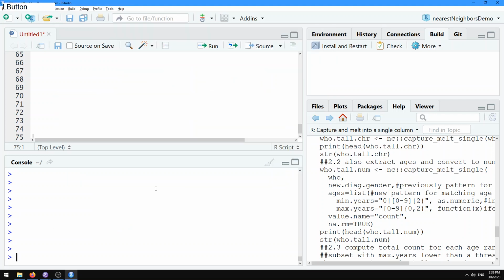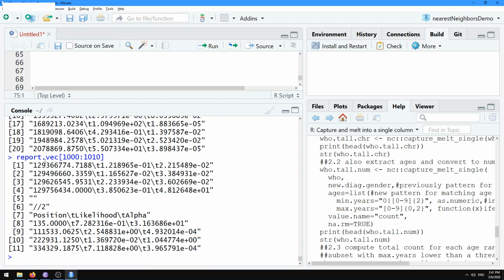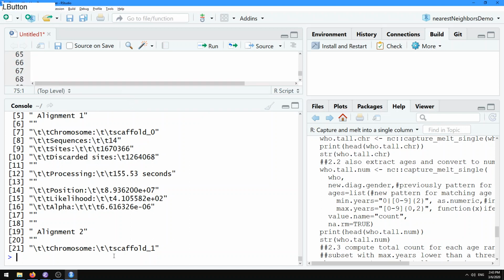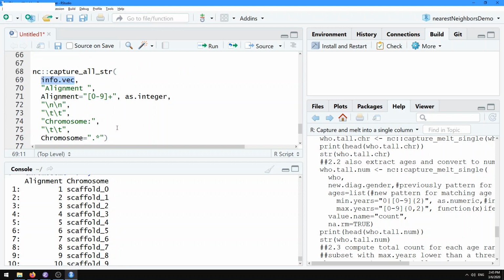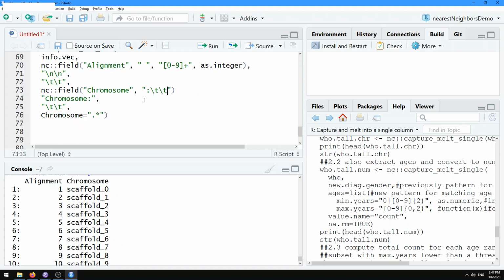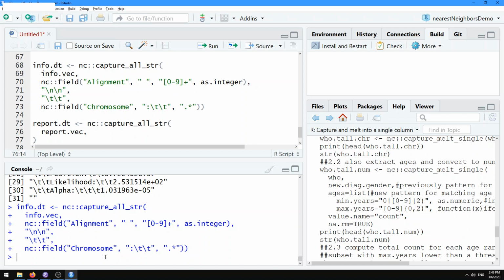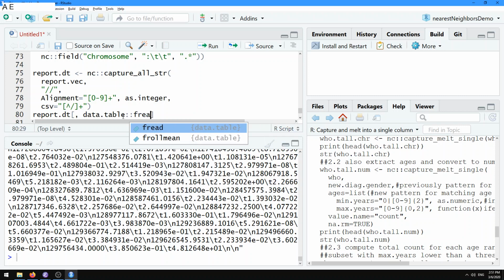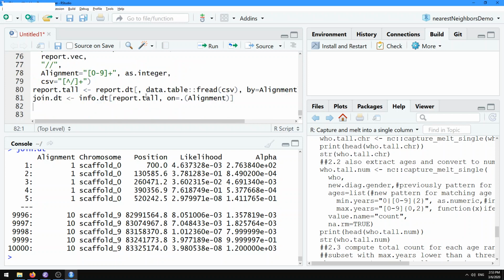Parsing text files to data tables using nc::capture_all_str with regular expressions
Part of the series Regular expressions for text parsing and data
reshaping

A moderately complex example of using nc::capture_all_str to convert two related non-tabular text data files to data tables, then joining them on a common Alignment ID. The first example is a text file with several blocks that are CSV, but there are non-CSV headers (with an important Alignment ID number) at the start of each block. The second example is a non-CSV text file which has various attributes for each Alignment ID. Regular expressions and nc::capture_all_str can be used to convert both file types to data tables in R. Using nc::field to avoid repetition in group names and patterns. DT[, data.table::fread(CSV), by=Alignment] for parsing each CSV block. Join the two data tables using on=.(Alignment).